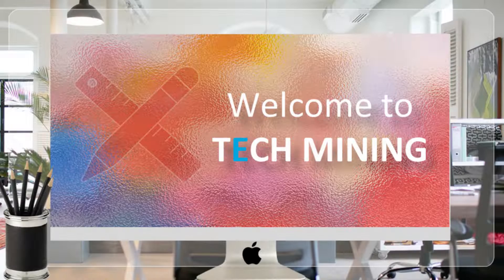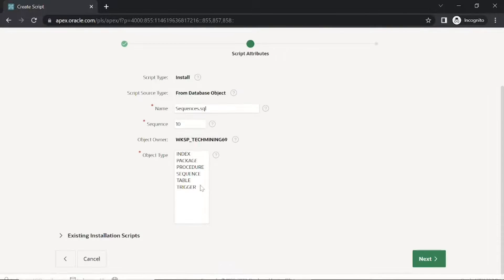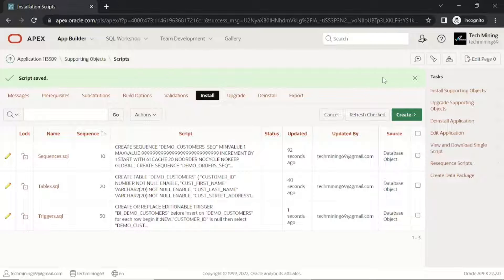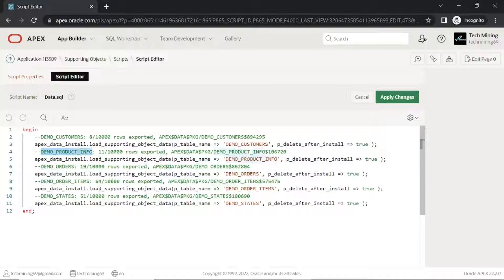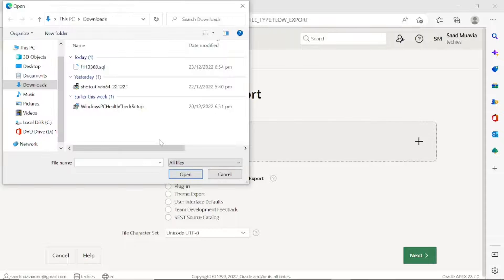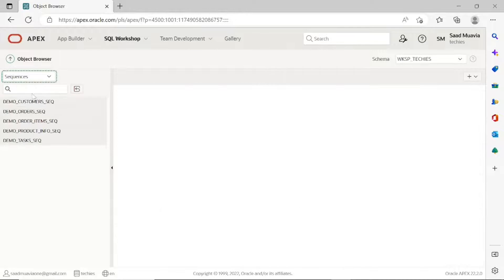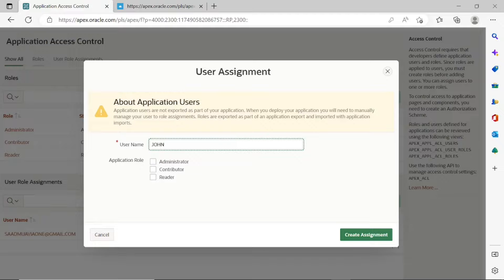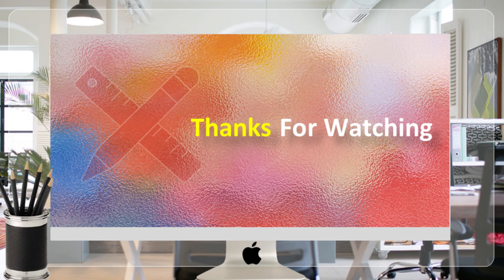Application Deployment in Oracle APEX with Data - Part 40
After completing an Oracle APEX Application in a development environment you deploy it on a production server. In this tutorial you will learn how to deploy an application along with database object and data to a new production workspace.